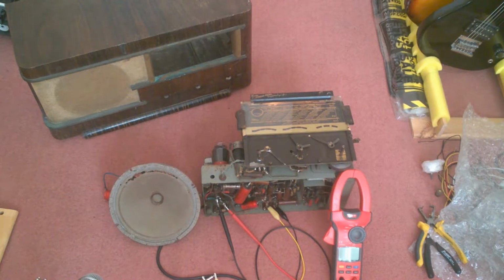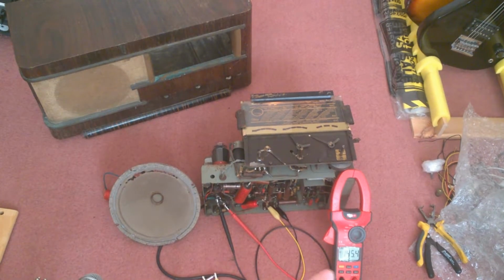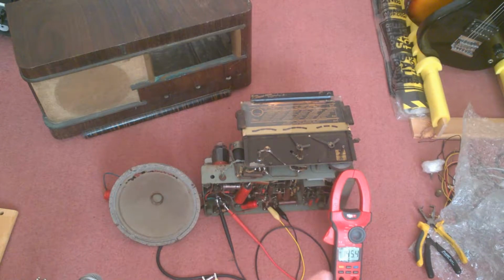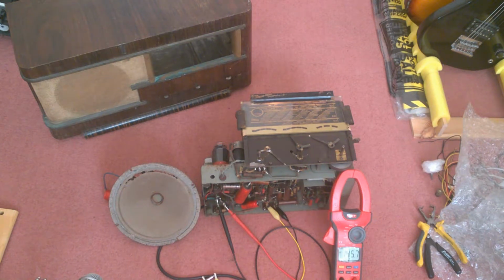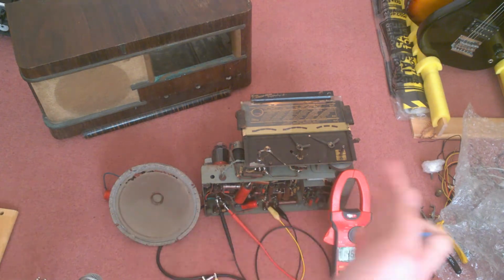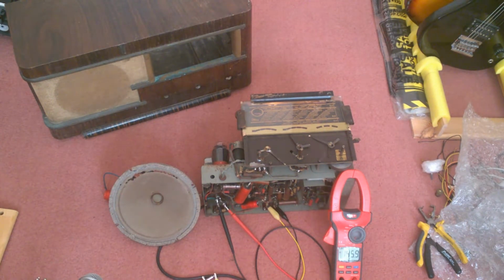1939 AM Radio as a Guitar Amp (Ondia 204)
This took me hours to edit because my PC keeps turning off :(( Everything is broken!